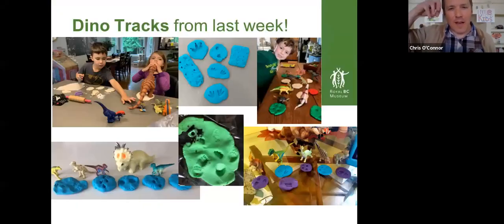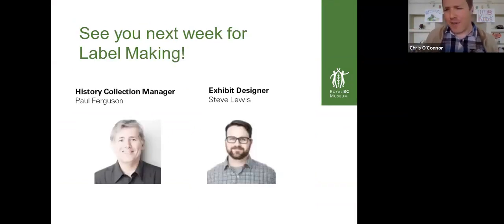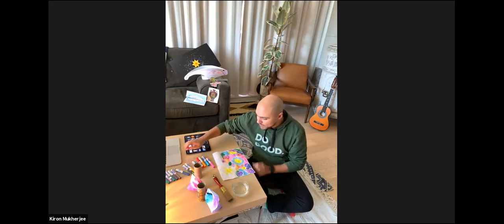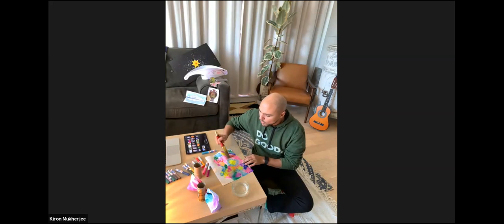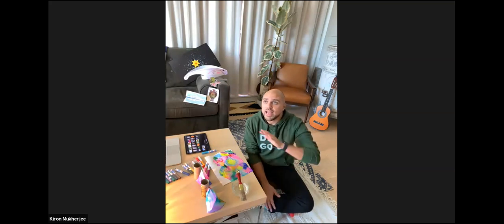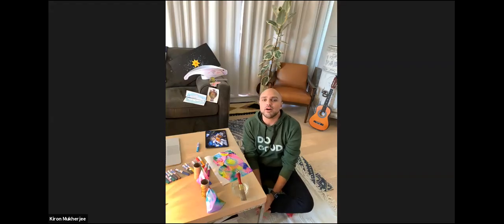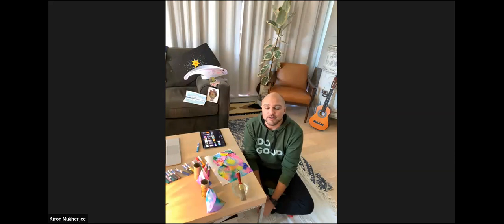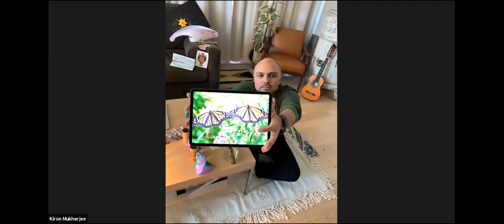RBCM@Home Kids: Cross-Country Museum Art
This week we are joined by museum educator and storyteller Kiron Mukherjee for some cross-country museum art activities. With spring here (both in British Columbia and Toronto), what new curious critters have returned to your neighbourhood? Get ready for paper towel art to make colourful butterflies.

Kiron is a Toronto based educator who works with students of all ages to help creatively express their scientific curiosity and wonder. After 18 years in education, Kiron believes in the profound power that science, art, and story have on children's learning and development.